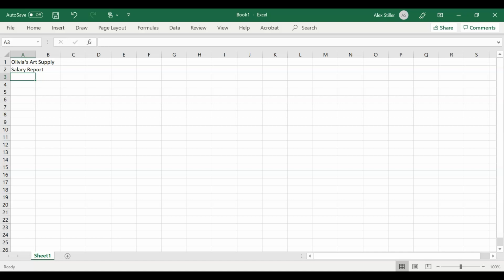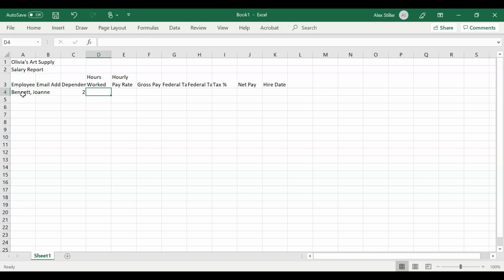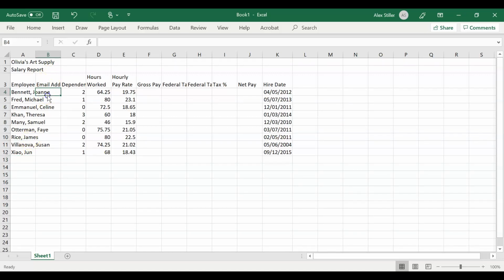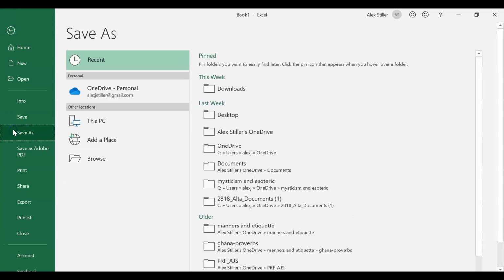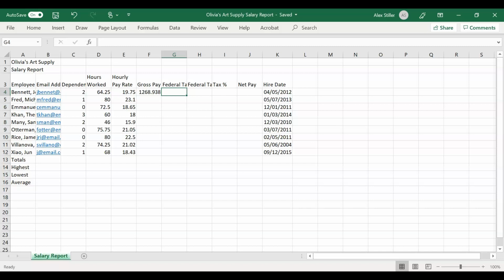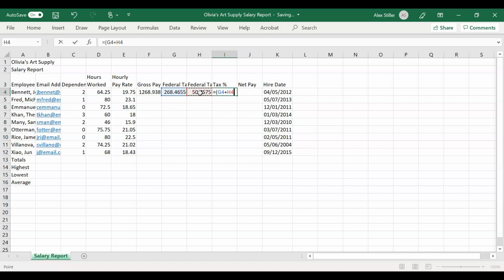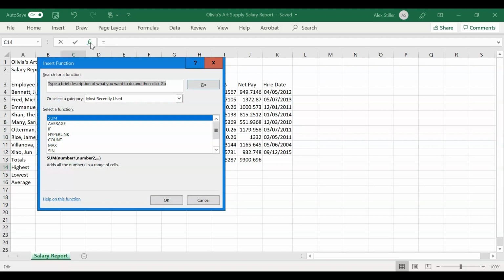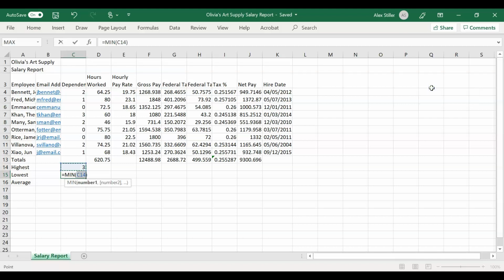CBTE 140 Module 2 Pgs EX 57 - EX 75 wi